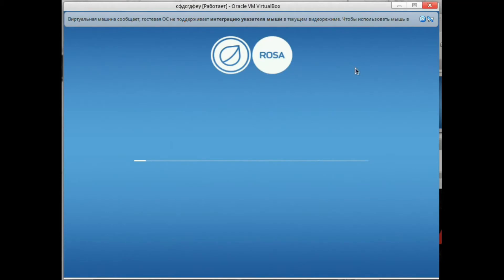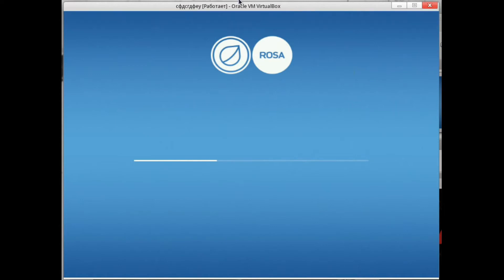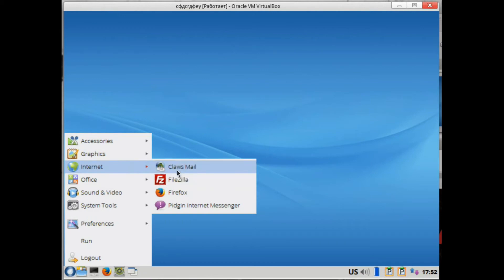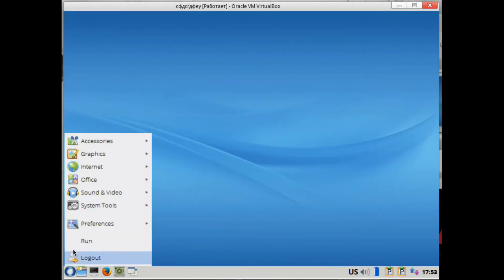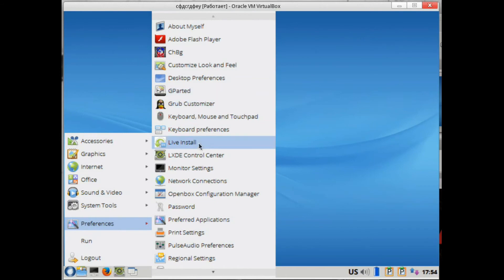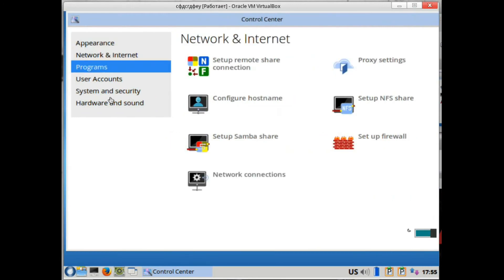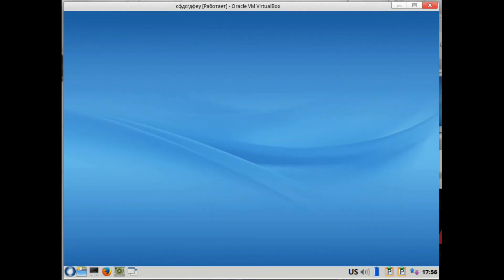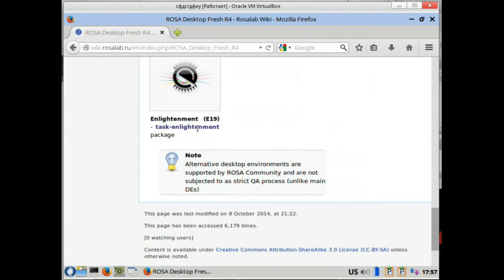Testing the Rosa Linux Fresh R4 Lxde RC